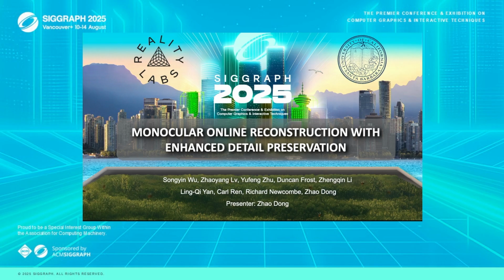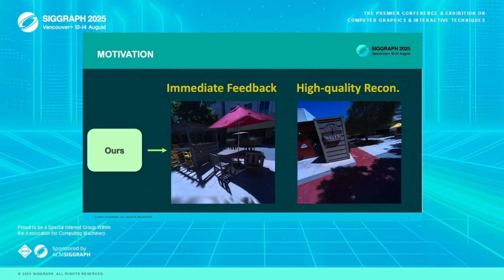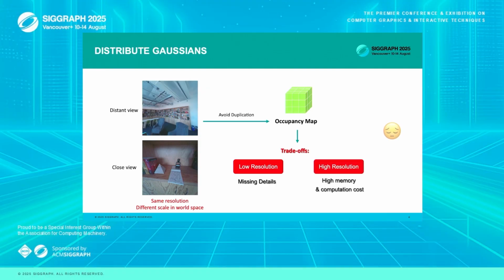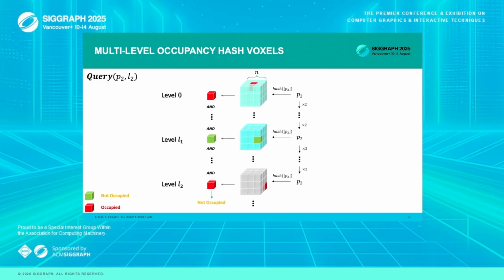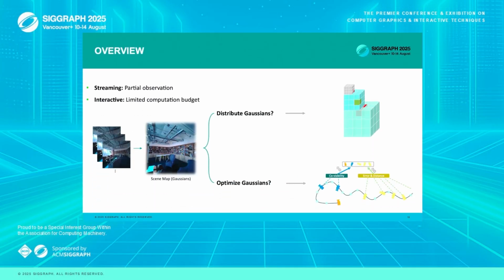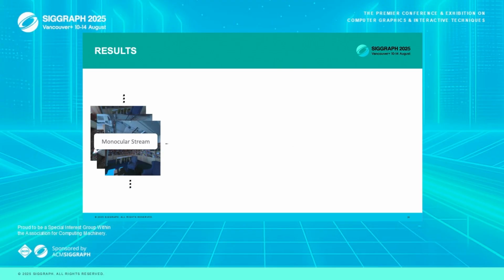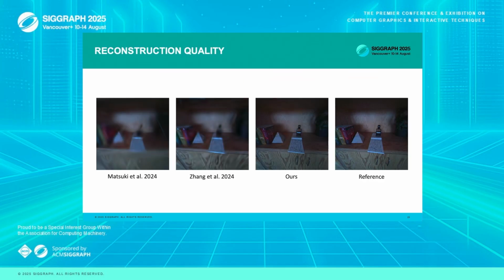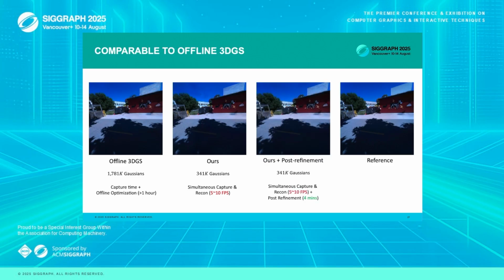Monocular Online Reconstruction with Enhanced Detail Preservation